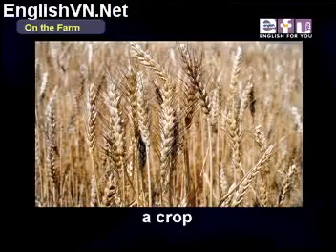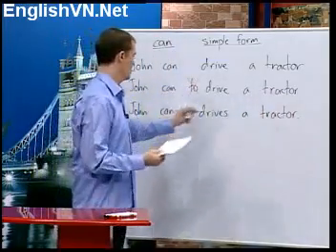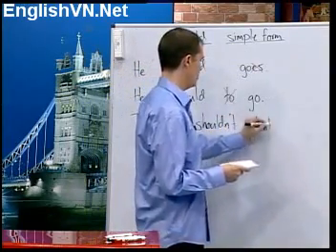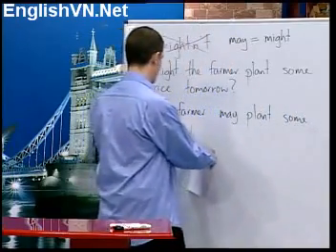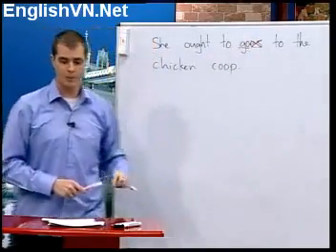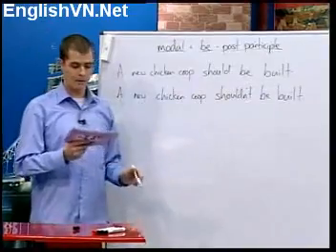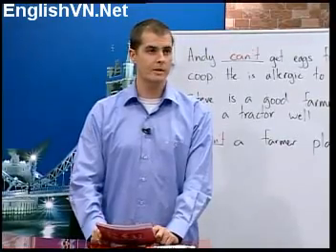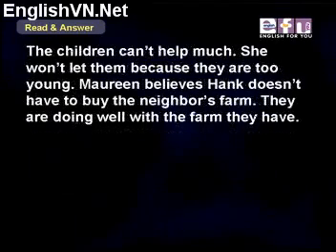CD 4 EFIL